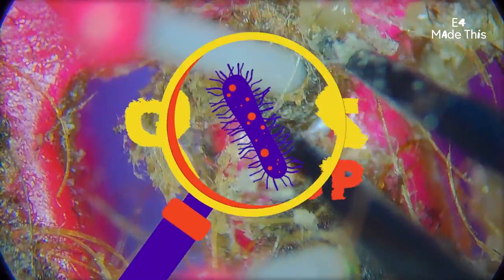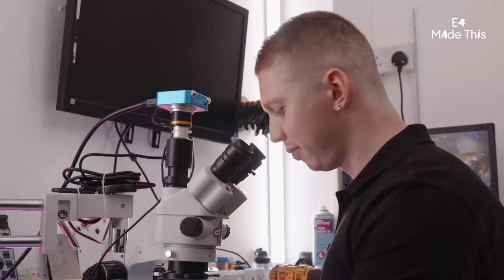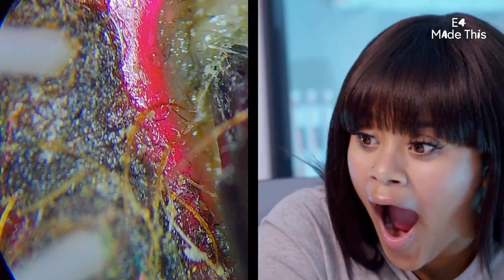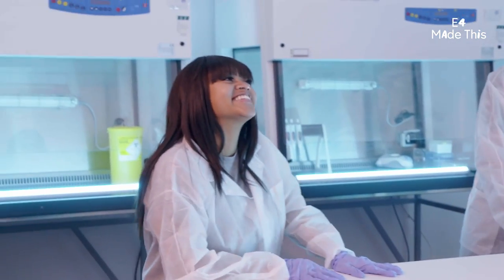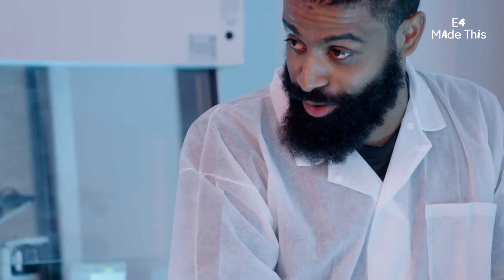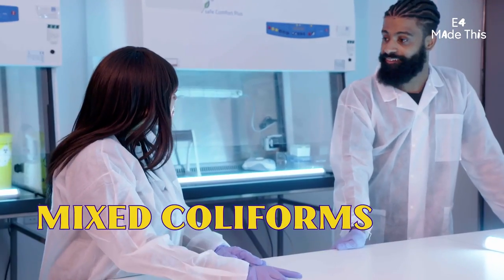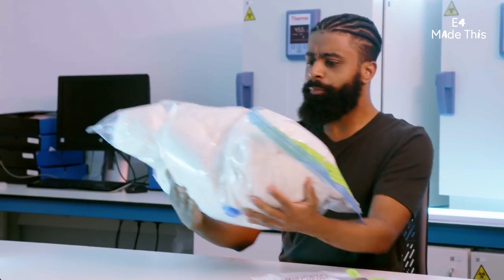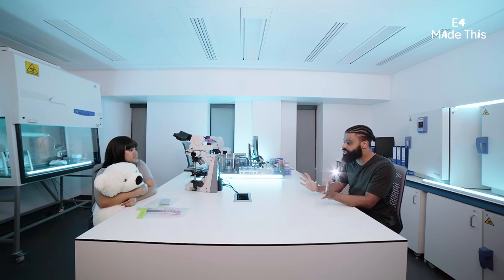Teddy Bear Looks DISGUSTING Under A Microscope! | Gross up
How gross is your stuff?  Savi’s much loved teddy bear gets put under the microscope and what the lab reveals is shocking!  Prepare to be grossed out, and meet good, bad and ugly bacteria. 😅

About E4
Channel4 sometimes refuses to make eye contact with us, but at E4 we’ve got all of that gloriously guilt-free TV for when you need it most; whether it’s bingeable icons like Celebs Go Dating or The Inbetweeners, to boxfresh episodes of Made in Chelsea or Rick and Morty, you can relax now; you’re amongst friends.

We’re duty-bound to tell you to subscribe, hit the notifications-thing and tell us what you want to watch, seeing as you made it all the way here to the About section. You’re really into YouTube and we love that for you.